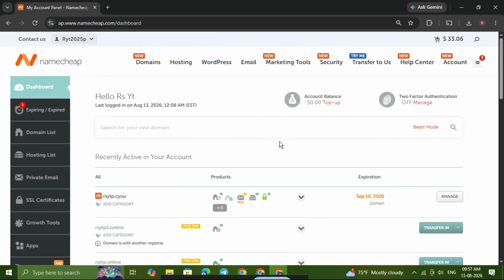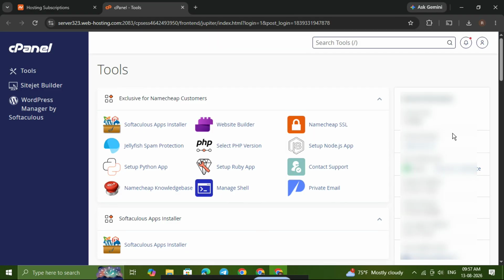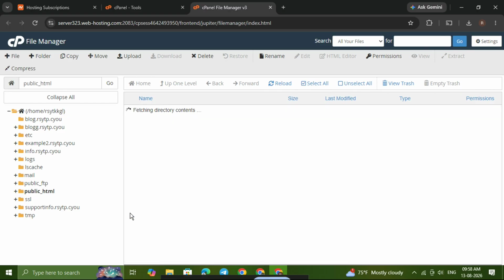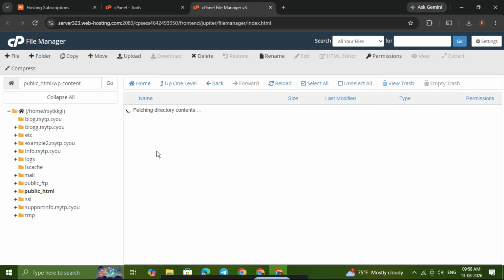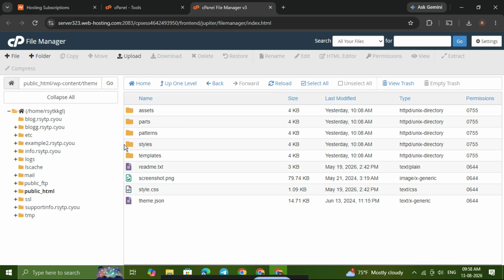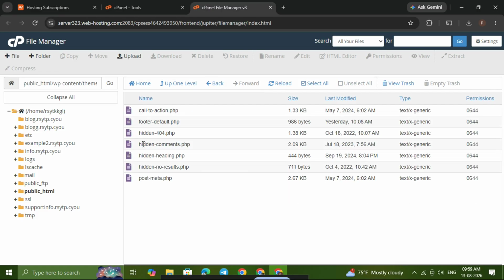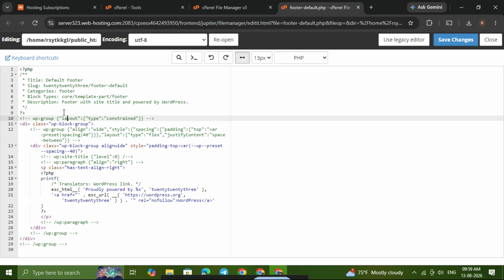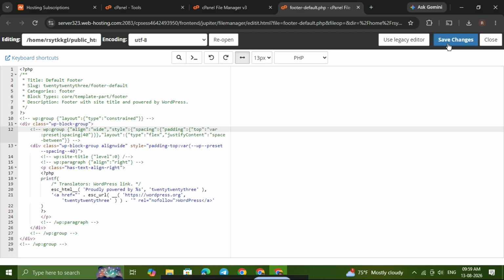How To Activate & Validate SSL Certificate For Namecheap Domain Easily (Easy Guide)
Learn how to activate and validate an SSL certificate for a Namecheap domain using cPanel and Namecheap SSL. This step-by-step tutorial shows you how to reinstall the certificate, select your domain, and complete the installation.

🕚Timestamps:
0:00 Intro
0:19 Log In To Your Namecheap Account
0:34 Open Hosting List And Access cPanel
0:49 Find Namecheap SSL In cPanel
1:05 Select The Installed SSL Certificate
1:18 Reinstall The SSL Certificate
1:34 Choose The Domain And Install Certificate
1:55 Wait For The SSL Installation To Complete
2:10 Outro

✍️What You'll Learn In This Video:
• How To Open Hosting List And Access cPanel
• How To Find The Namecheap SSL Tool In cPanel
• How To Reinstall An Installed SSL Certificate
• How To Select The Correct Domain For SSL
• How To Install The Certificate Successfully
• How To Confirm Your SSL Installation Is Complete

💡Pro Tips:
• Make sure you select the correct hosting plan if you manage multiple accounts.
• Double-check the domain before clicking install to avoid securing the wrong site.
• If the padlock does not appear right away, wait a few minutes and refresh your browser.
• Use HTTPS everywhere on your site after installation for better security.
• Keep your Namecheap login details secure and only use trusted devices.